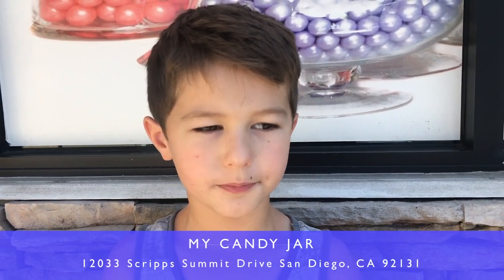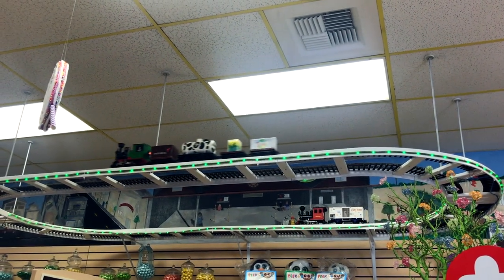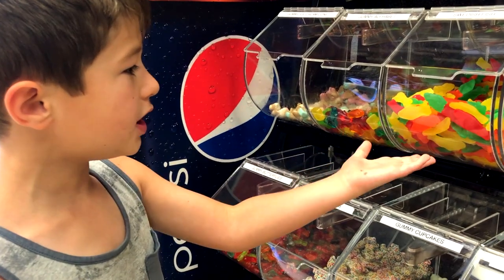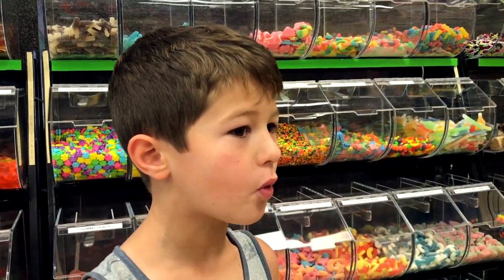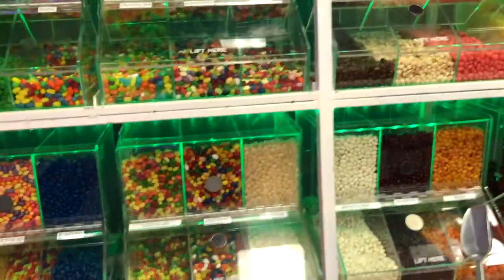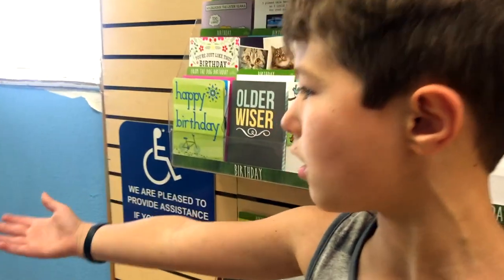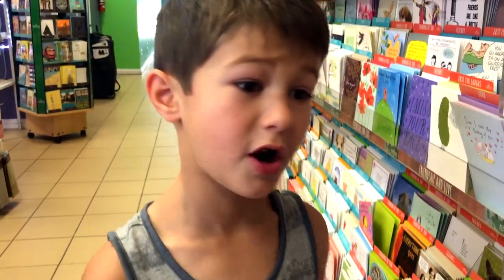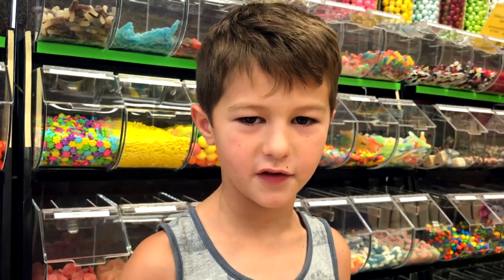My Candy Jar Review - Murray and Friends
My Candy Jar Scripps Ranch Review -
12033 Scripps Summit Dr

Song by  Bring Out The Love
Artist